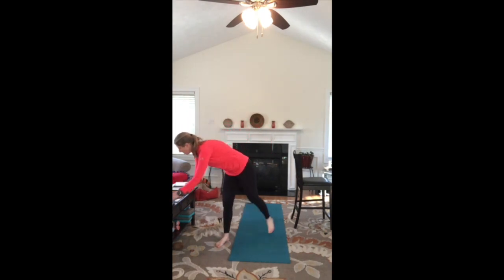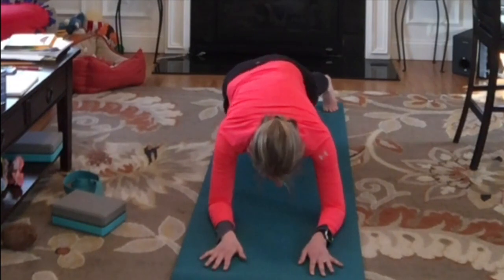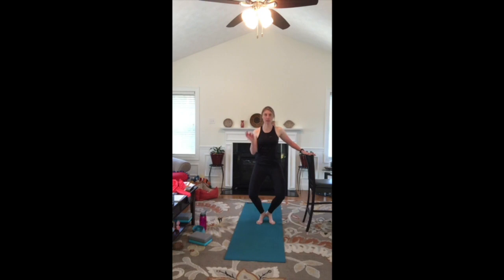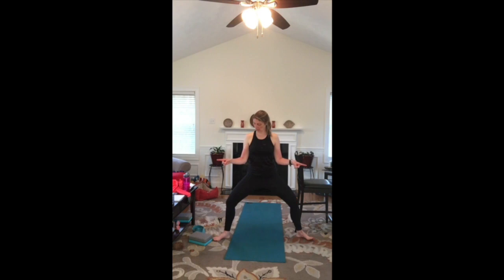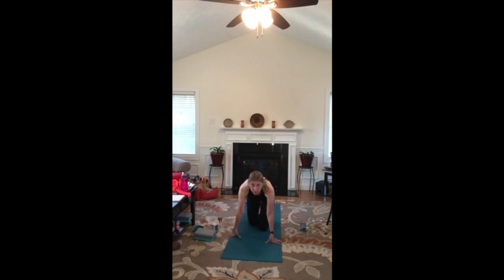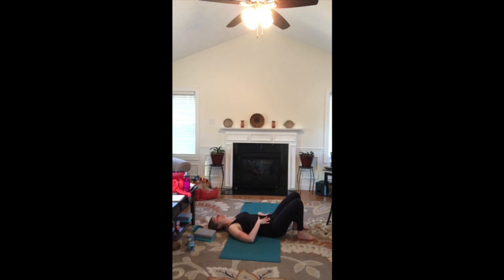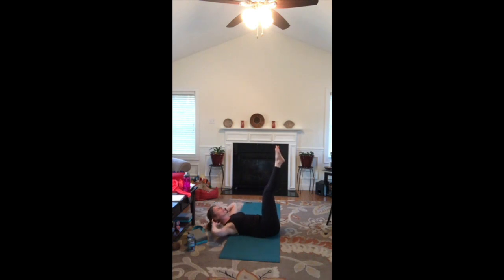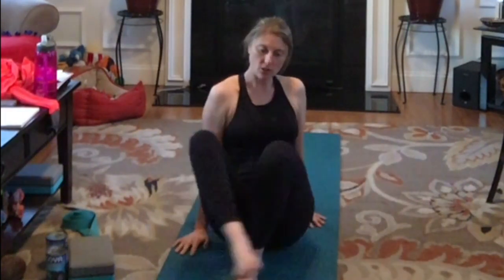CHILL AT HOME 12 BARRE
60 Minute Barre Class